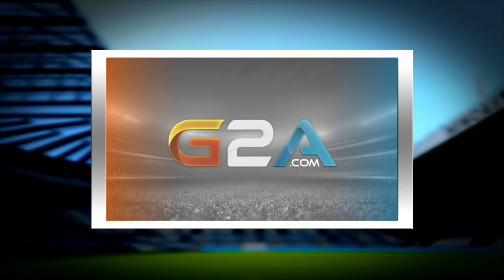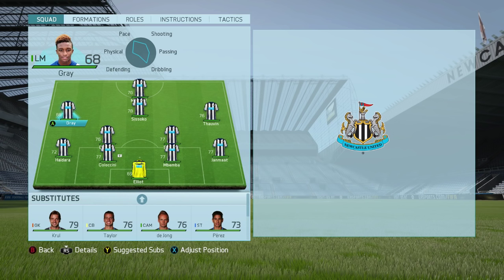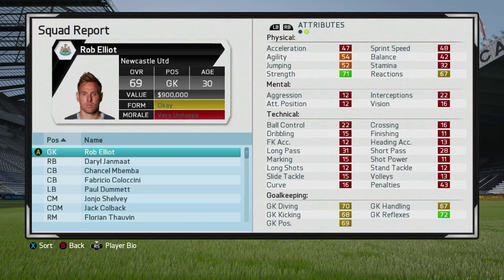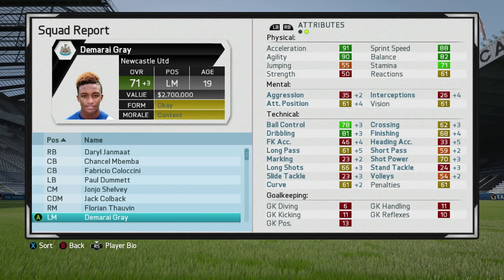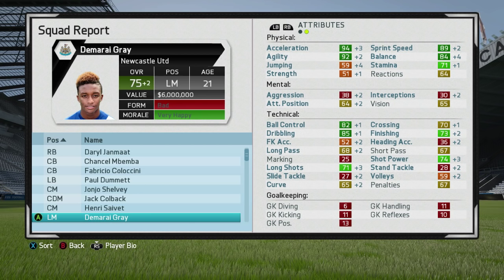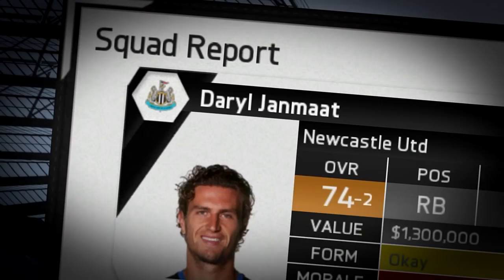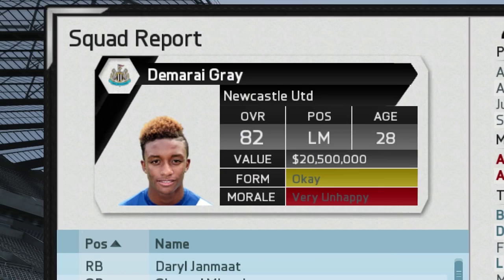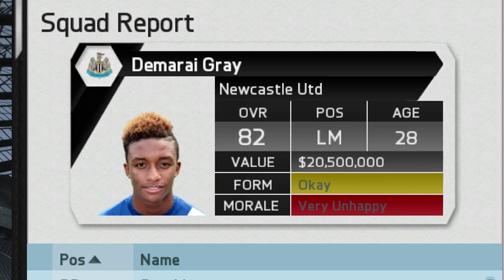FIFA 16 | DEMARAI GRAY IN 2025!!! (CAREER MODE)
DEMARAI GRAY IN 2025!
Get Games, MSP & PSN Codes Here! G2A.com
Get Game Capture Cards Here! Elgato Gaming

Prove you read the description by leaving this comment:
(Insert player you want me to do next.)